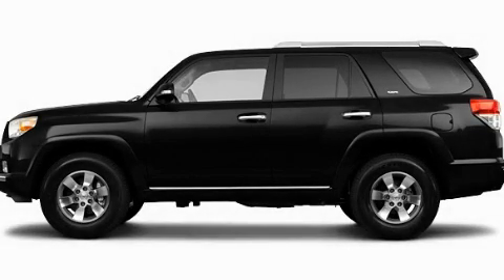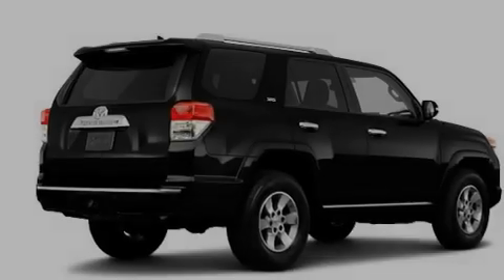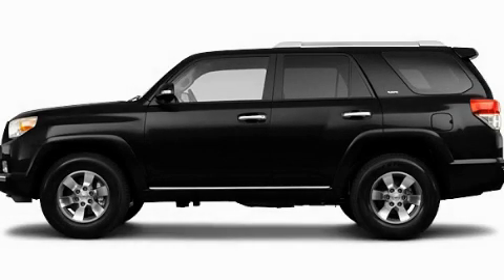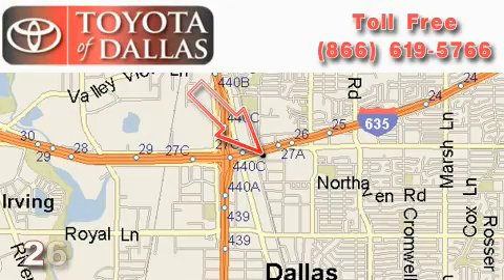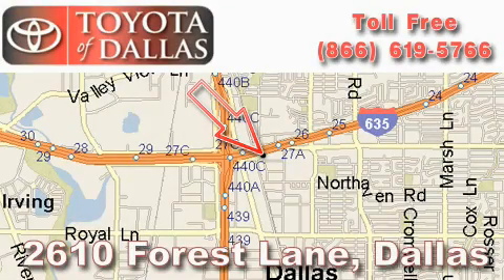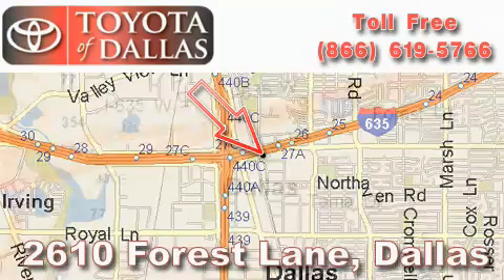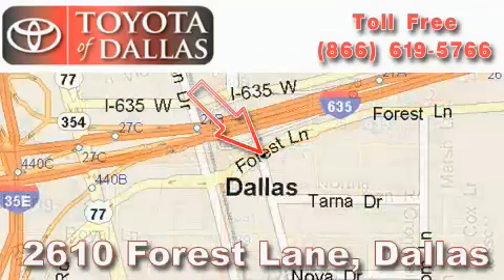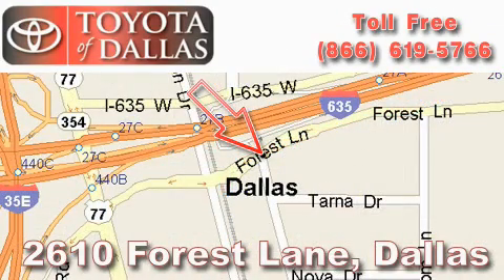2011 Toyota 4Runner Grand Prairie TX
Year : 2011

 Make : Toyota

 Model : 4Runner

 Engine : 4.0L 6 Cyl. Fuel Injected

 Trans . : Not Specified

 Exterior : Black

 Miles : 1

 2610 Forest Lane

 2011 Toyota 4Runner Dallas TX